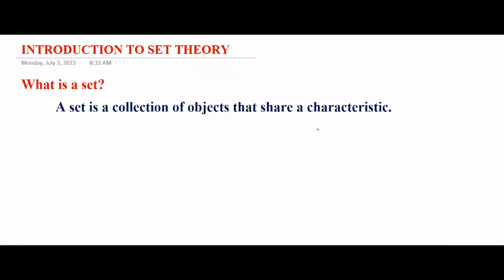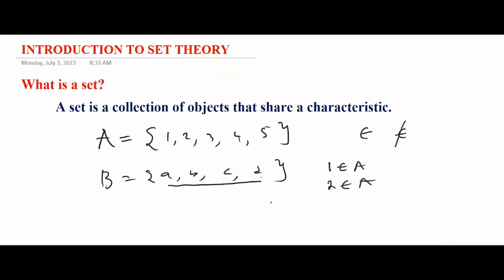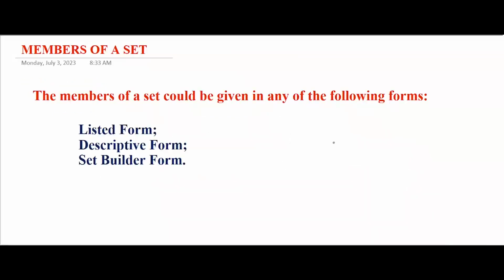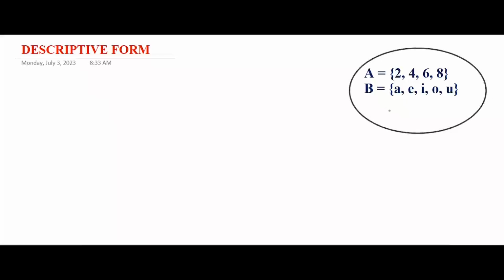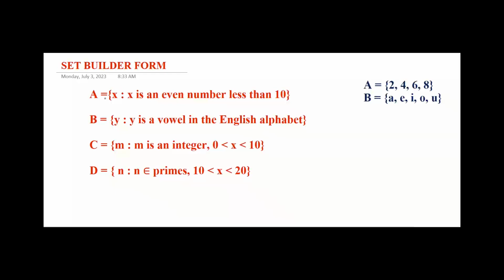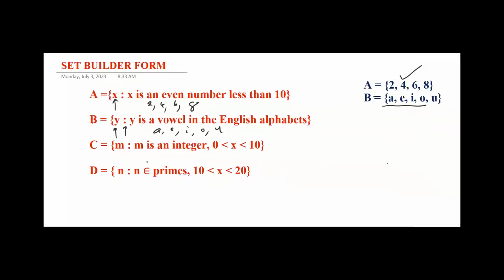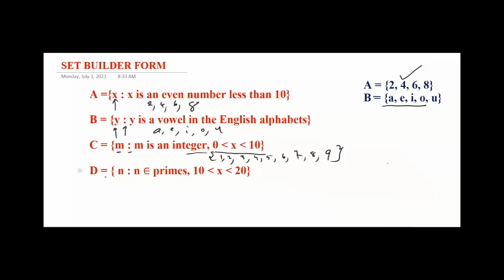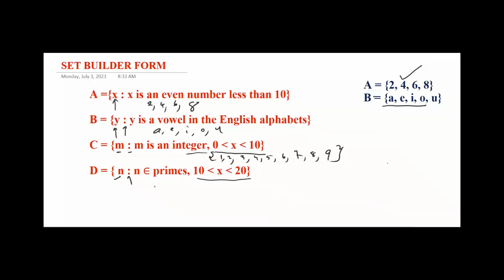1. Introduction to Set Theory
Mathematics Tour presents you with an introduction to set theory.